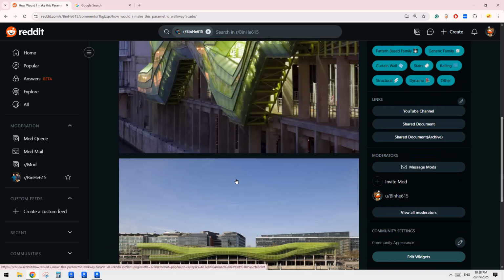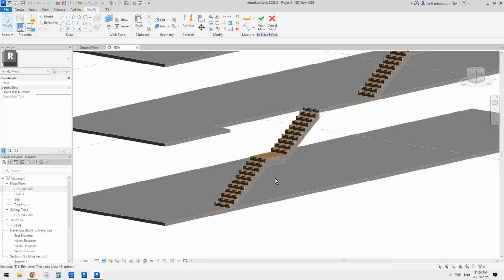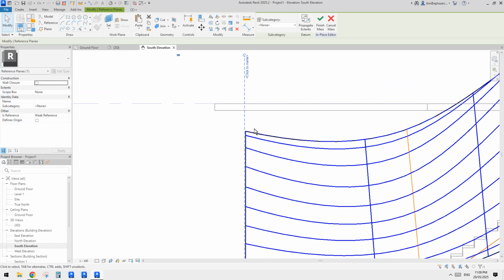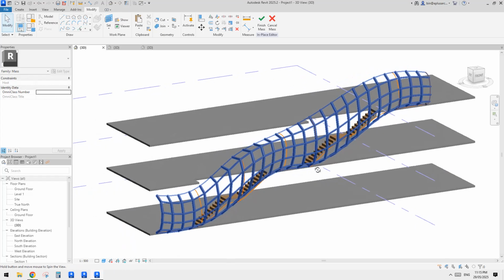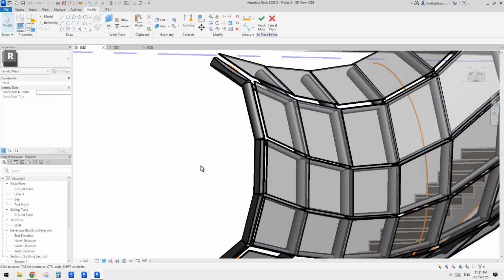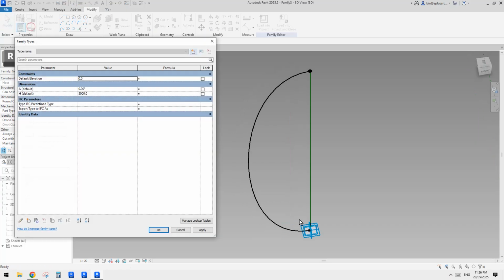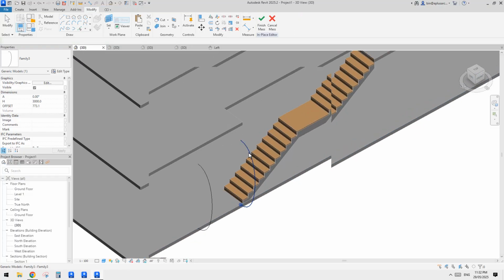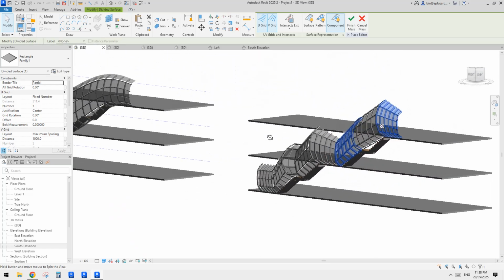25074 - Mass and Pattern Based Family Walkway / Facade Exercise in Revit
In this exercise, we will create some walkway and facade structure using model-in-place mass, pattern based family and adaptive family. It can take time to get the shape right, but it can be useful some some conteptual design.